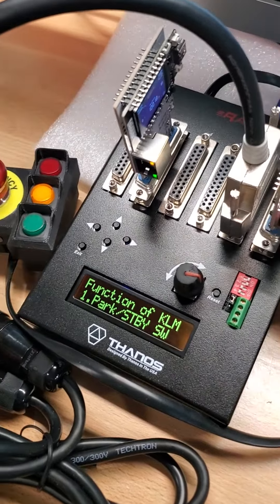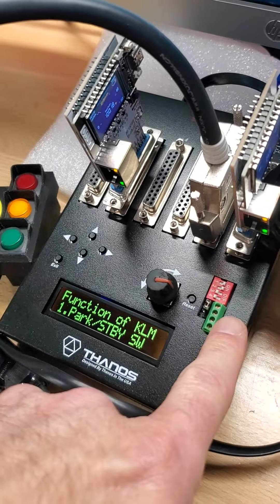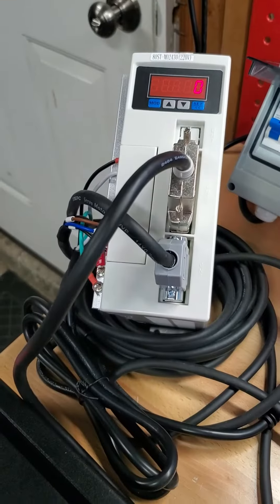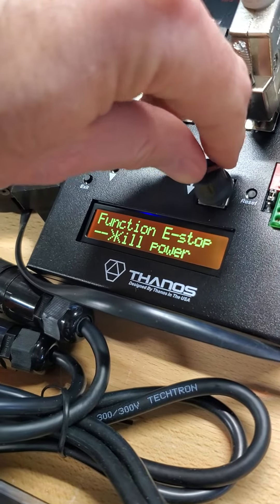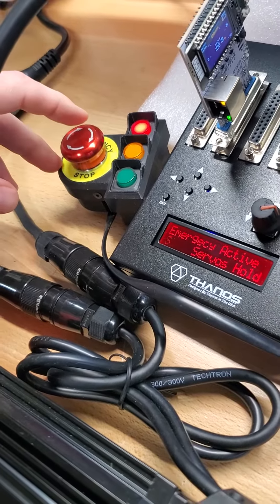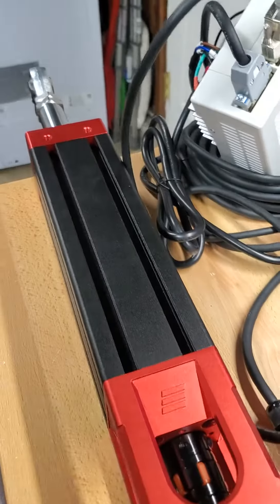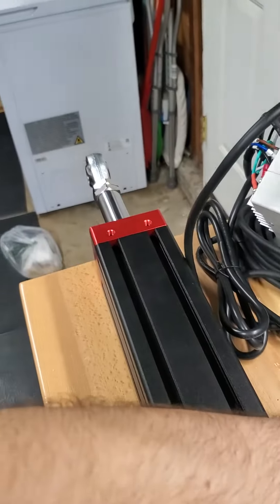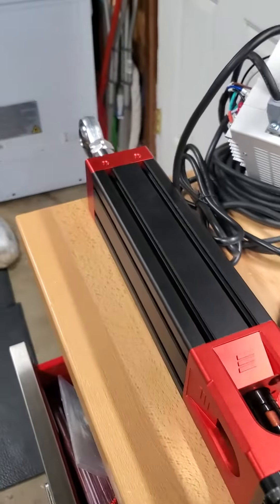How to keep servos powered (on hold) with e-stop button